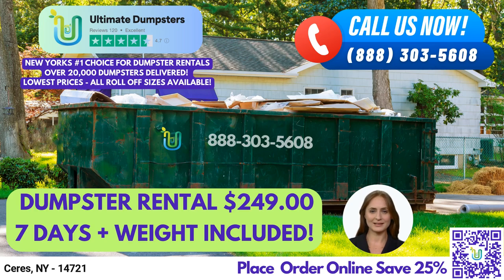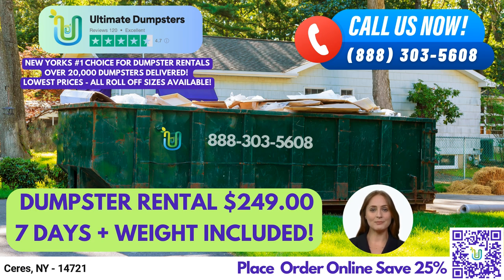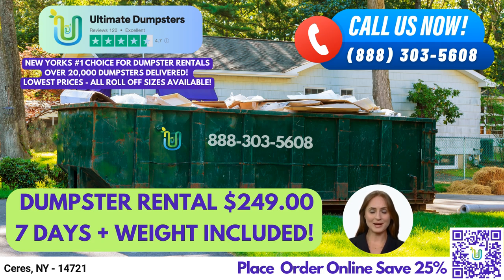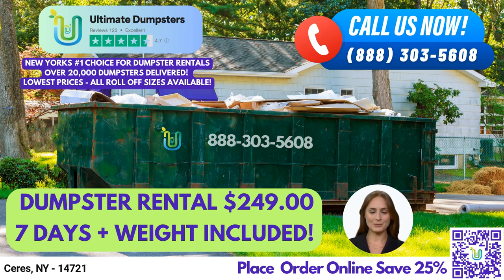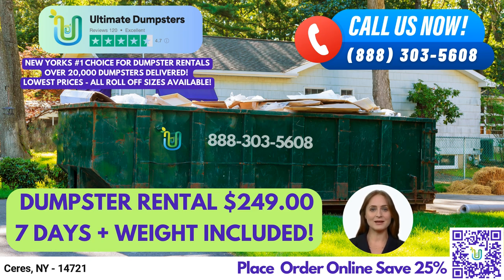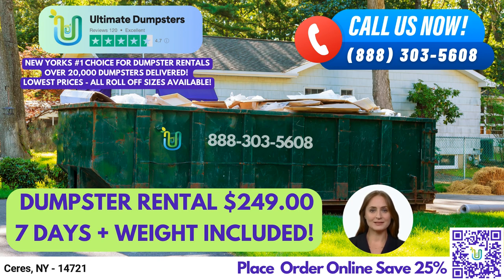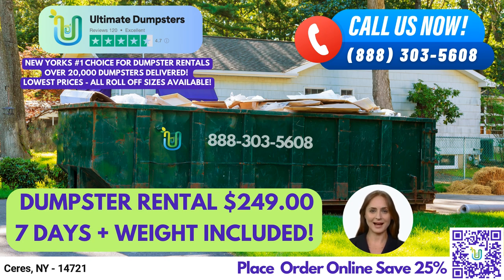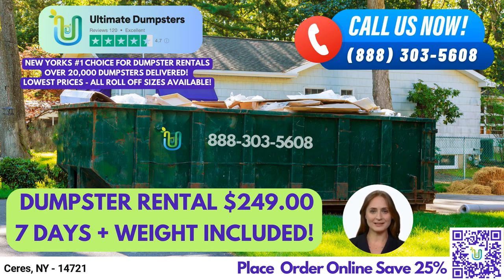$249 Same Day Roll Off Dumpster Rentals - Ceres, NY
Hello and welcome to our presentation on roll off dumpster rental service in Ceres, New York with Ultimate Dumpsters.

At Ultimate Dumpsters, we pride ourselves on providing nationwide coverage, delivering to over 50,000 cities across 50 states and 3 countries. We source our dumpsters using the best and cheapest local providers, ensuring that we can offer flexible and affordable pricing to all of our customers. With a 4.5+ star rated reputation, you can trust us to provide the best possible service.

We offer roll off dumpsters in all sizes, including 10 yard, 12 yard, 15 yard, 20 yard, 30 yard, and 40 yard. Our dumpsters are perfect for a wide range of jobs, from residential and commercial waste management to construction dumpsters, junk removal, and debris disposal. We also provide services for home renovation waste, yard waste removal, and small business waste disposal.

Our dumpster rental service includes free quotes and estimates for every job and customer, as well as same-day delivery for orders placed in the morning. We can even combine multiple services, such as dumpster rentals, porta potties, mobile storage units, temporary fencing, commercial weekly garbage, and more.

With our online portal, you can check on order statuses and make changes to your order as needed. We also provide a dedicated project manager for every client, ensuring that your needs are met every step of the way.

Let's talk about the different dumpster sizes we offer. Our 10 yard dumpster measures 12 feet long, 8 feet wide, and 3.5 feet tall. It's perfect for small residential or commercial projects and can hold up to 4,000 pounds of waste. Our 20 yard dumpster measures 22 feet long, 8 feet wide, and 4 feet tall, making it suitable for mid-sized projects. It can hold up to 6,000 pounds of waste. Our 30 yard dumpster measures 22 feet long, 8 feet wide, and 6 feet tall, making it ideal for larger projects like demolition debris. It can hold up to 8,000 pounds of waste. Finally, our 40 yard dumpster measures 22 feet long, 8 feet wide, and 8 feet tall, making it perfect for large commercial projects. It can hold up to 10,000 pounds of waste.

Now, let's talk about how you can place an order. You can either call into Ultimate Dumpsters or use the QR code in the video to place your order online.

As for a fact about Ceres, did you know that it was named after the Roman goddess of agriculture?

Thank you for considering Ultimate Dumpsters for your roll off dumpster rental needs in Ceres, New York.

Ceres, NY - 14721